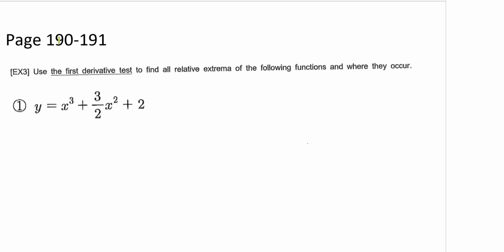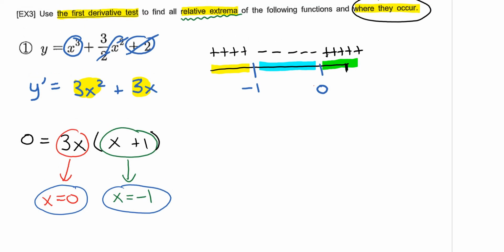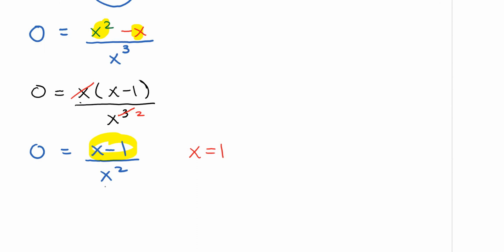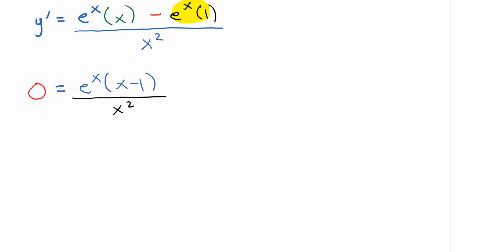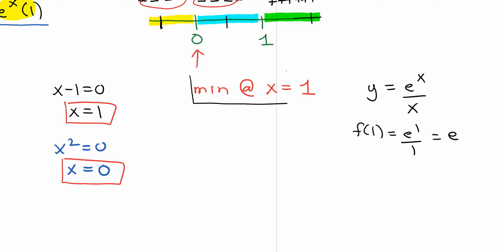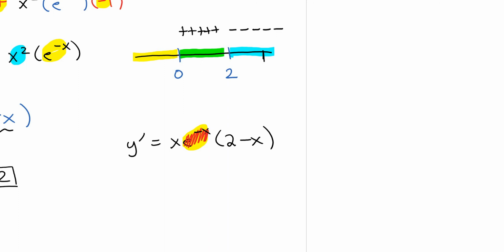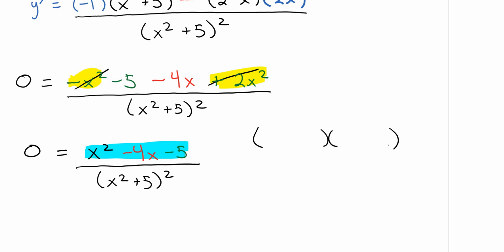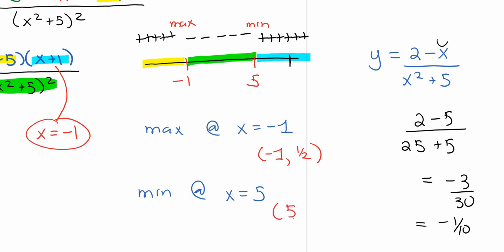The First Derivative Test (Page 190-191)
Page 190
Ex3(1,4,5,6,7)